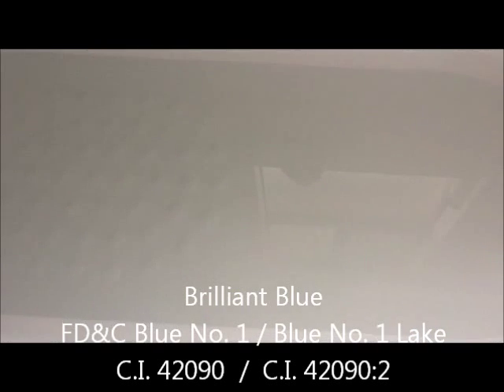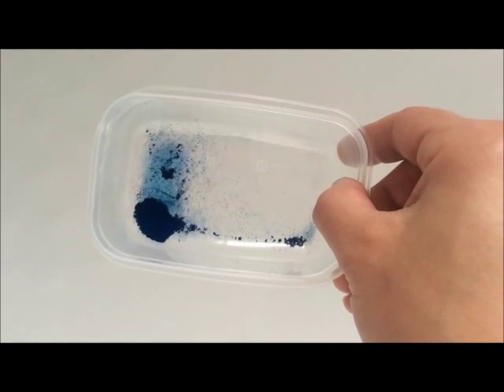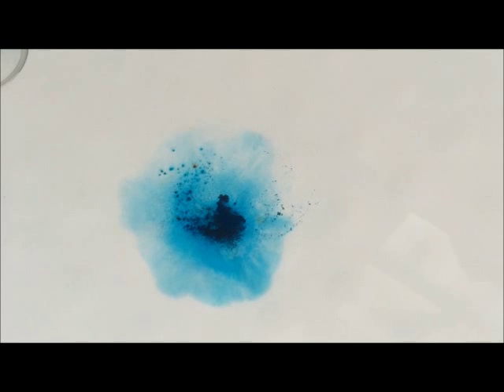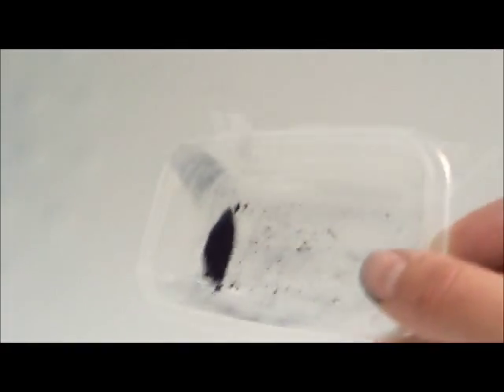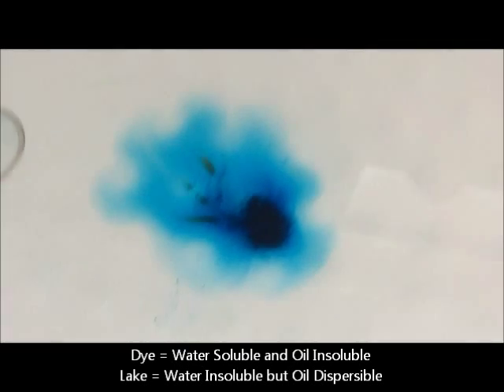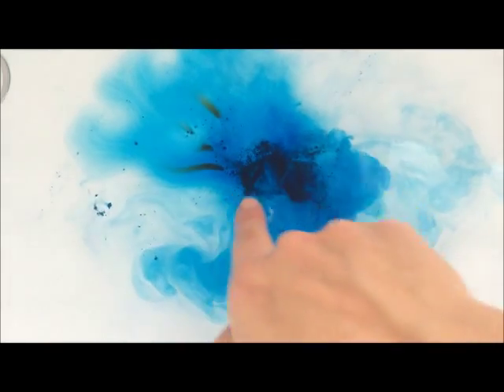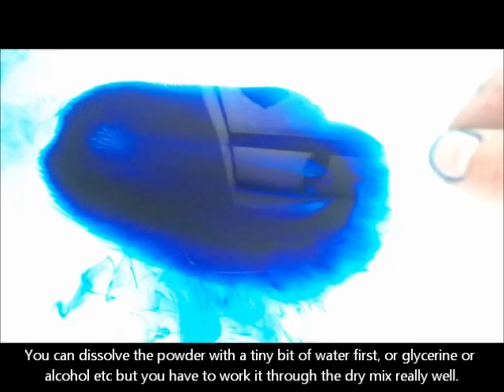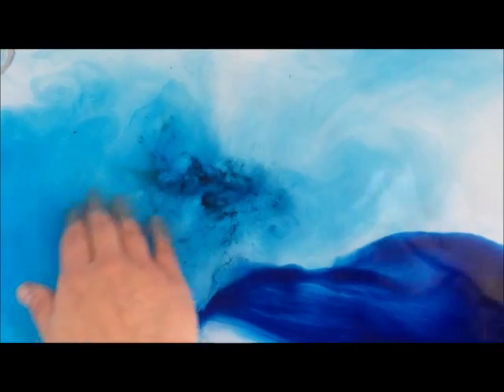A Quick Look at Colourant.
A quick video about Lakes & Dyes and the difference between them. This one features Brilliant Blue. Hopefully it helps in some way.